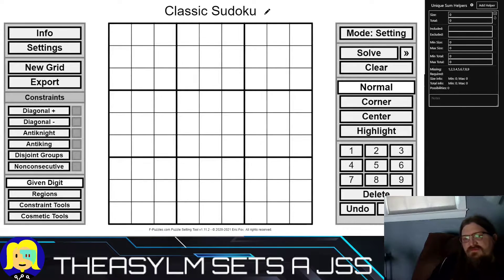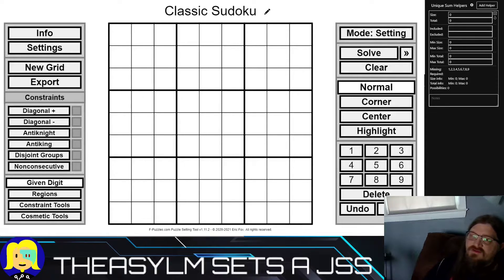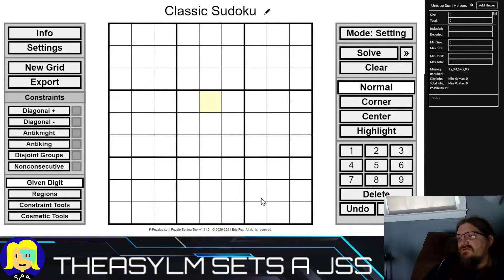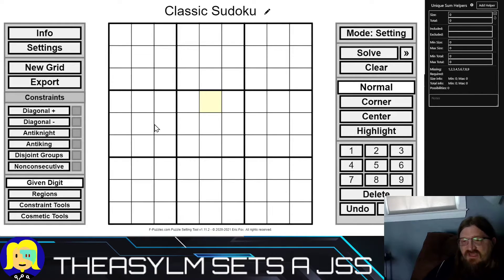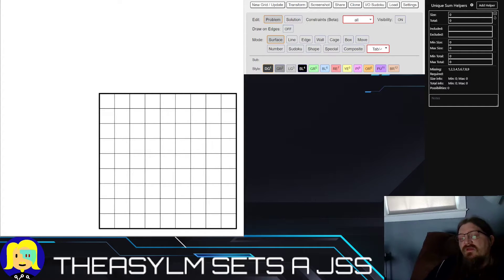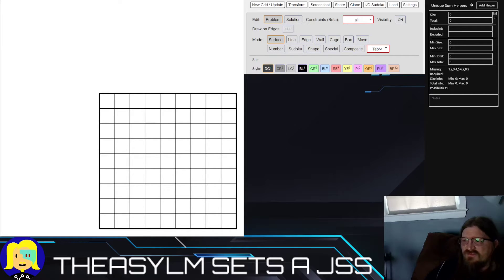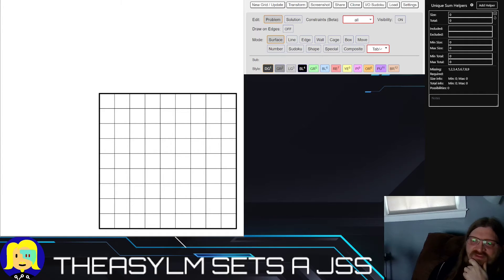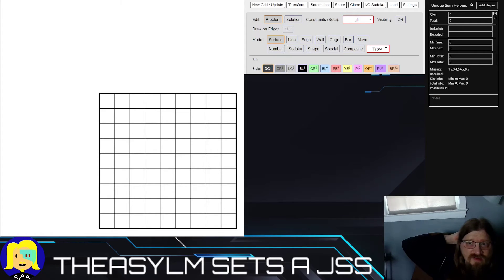Stream setup for JSS setting advice wanted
I am looking for advice on my screen setup for streaming a JSS setting video. I'd prefer it if you made your comments on my channel on Rangsk's Discord server, though I will read the comments here as well: